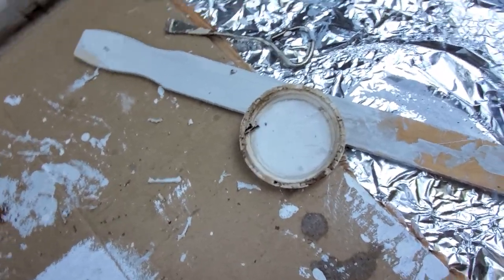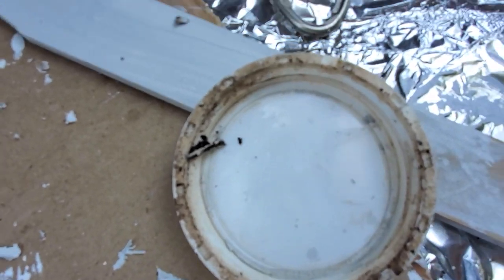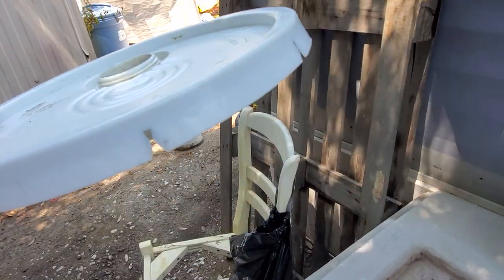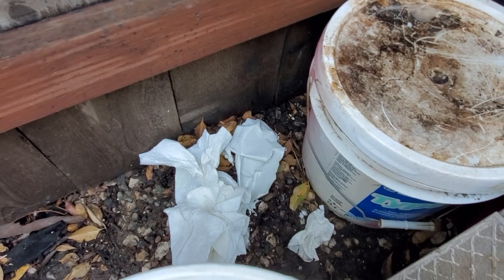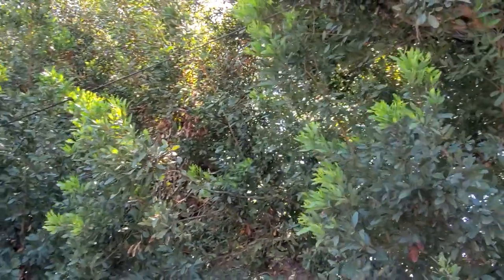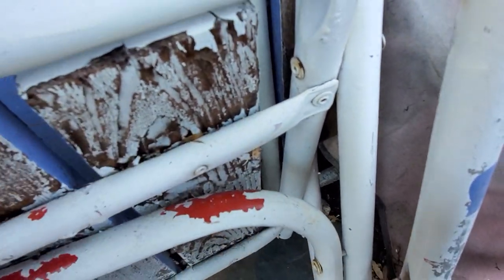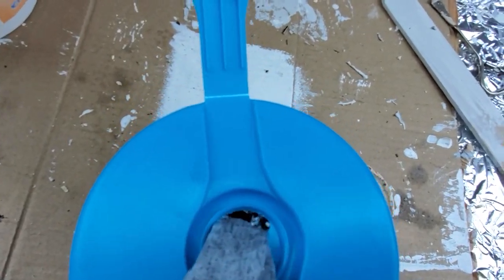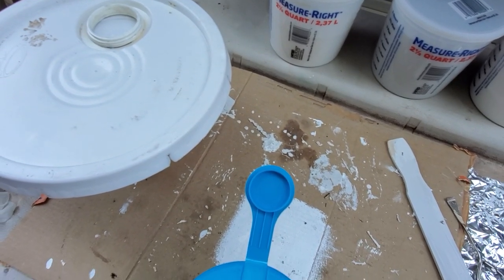debrajoy. Moving paint from rust to plastic!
I absolutely cannot stand when the edges of your paint cans get rusty. I usually put a few drain holes in the edges, but that doesn't always stop you from getting rust! The two paint cans with the paint for my stairs have a plastic lid and rim. I really think that the whole can is made out of plastic! Who would have thought they would have gotten so smart LOL
I should have strained that primer, it had a ton of lumps in it! I did it later. they can absolutely without a doubt take the word miracle off of those wipes 😂!
Do something fun today!